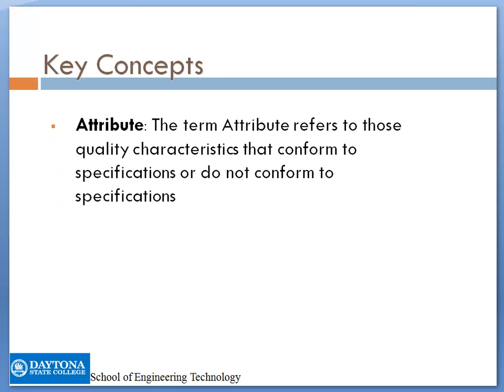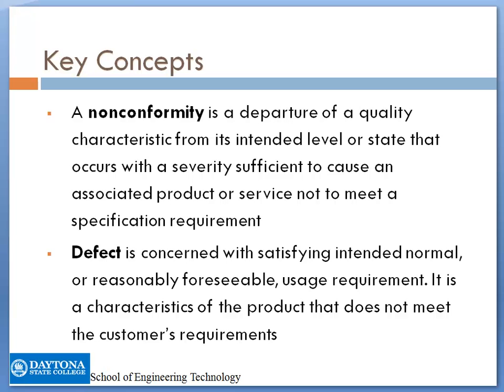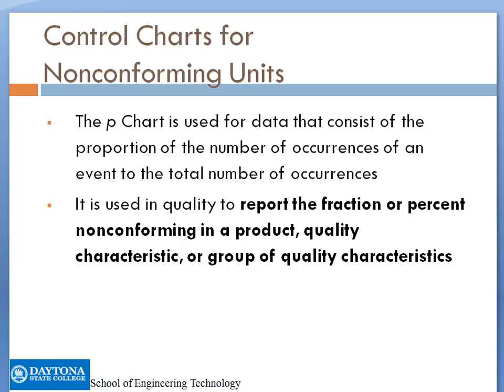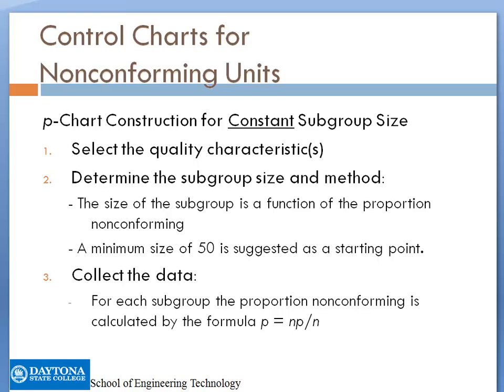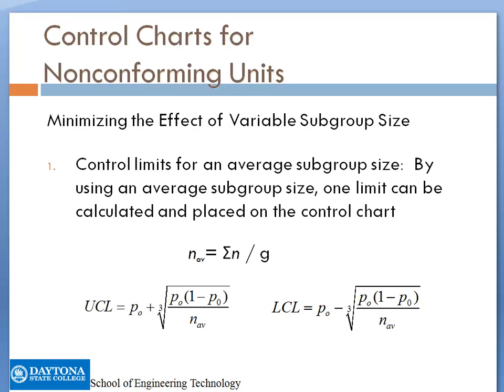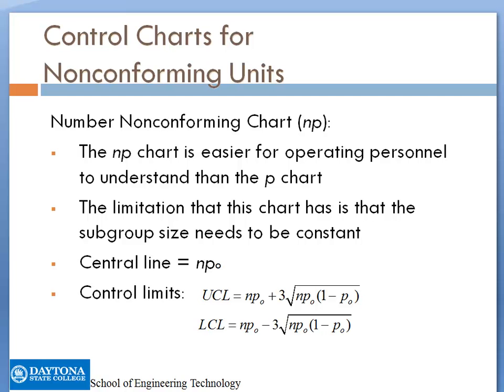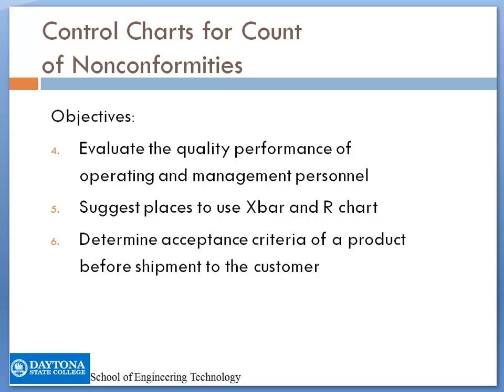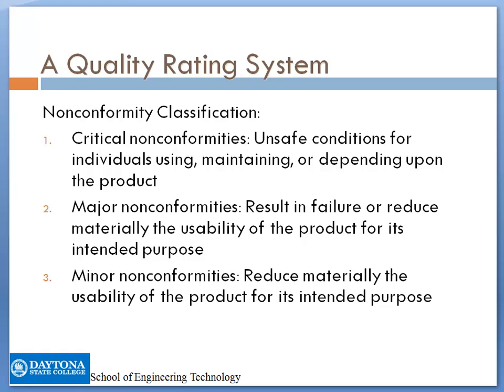Attributes Control Charts